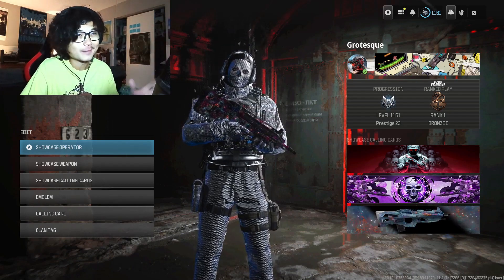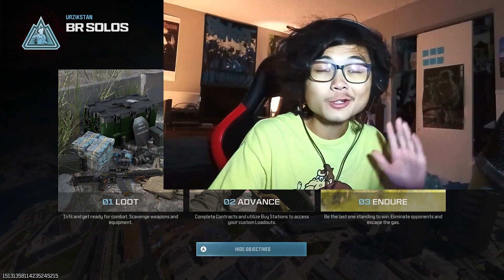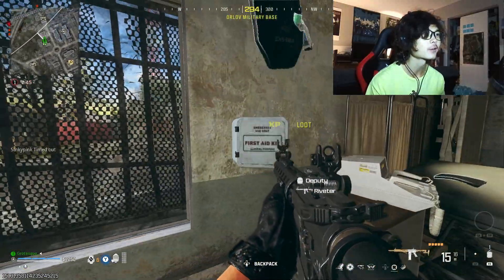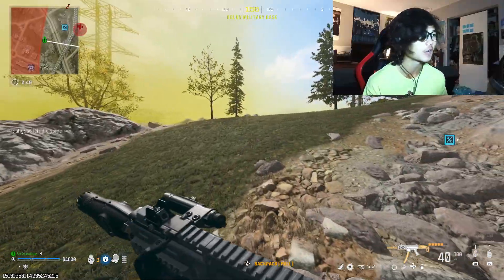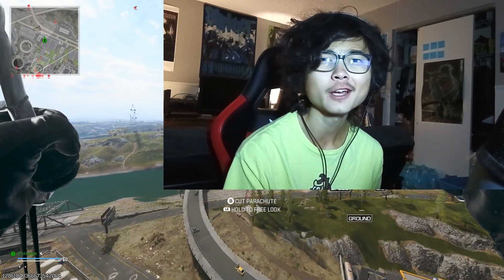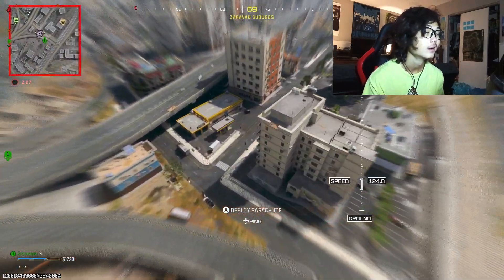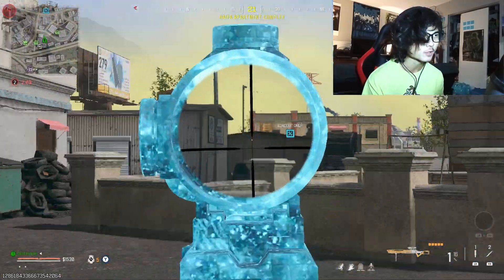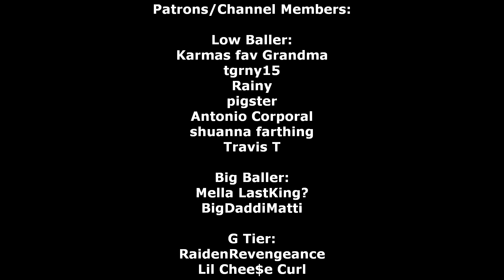i finally did it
Spread positivity ♥️